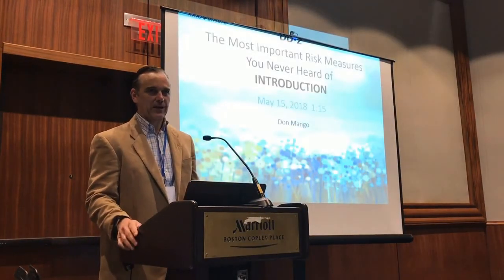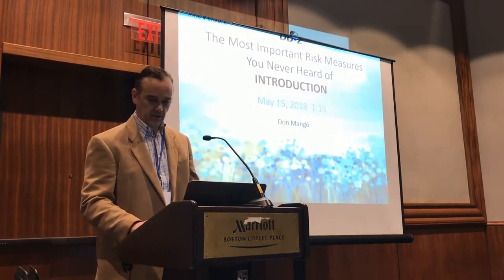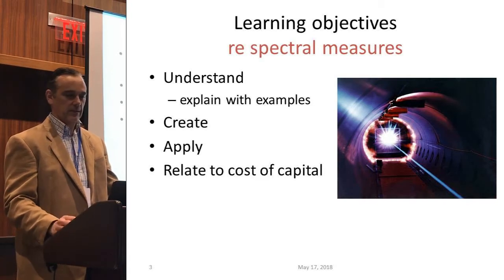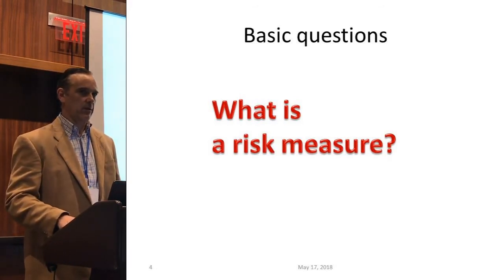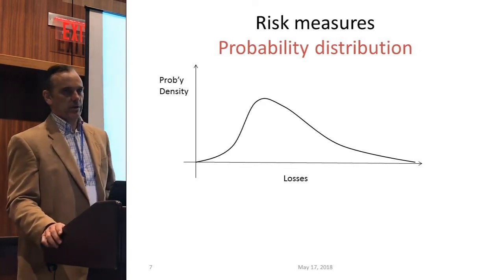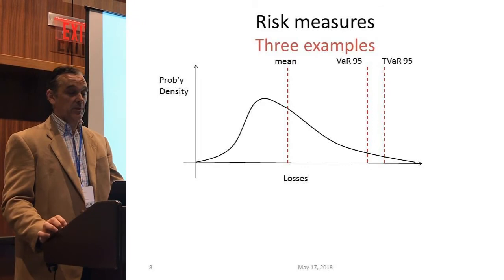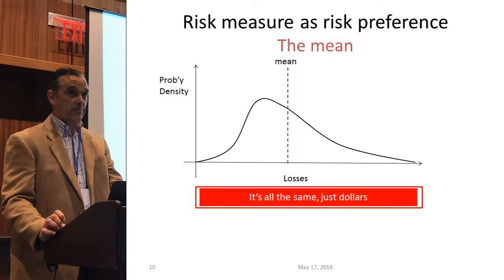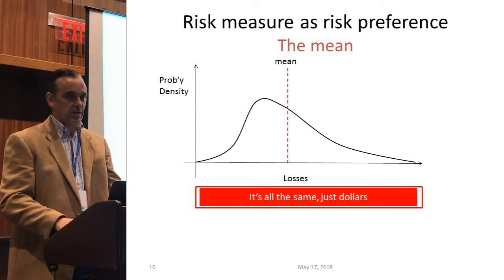Spectral Risk Measures 1: Motivation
The Most Important Risk Measures You Never Heard Of
Part 1: Motivation of Spectral Risk Measures
Don Mango presenting